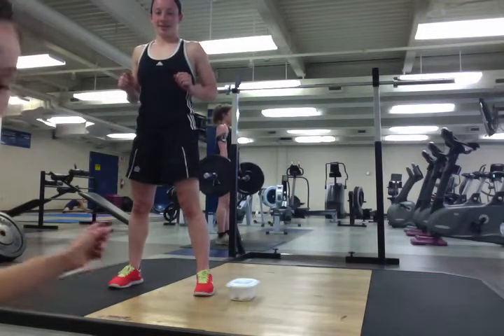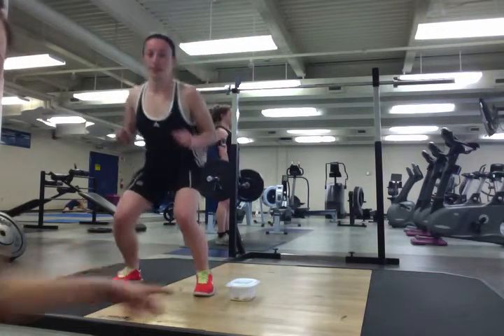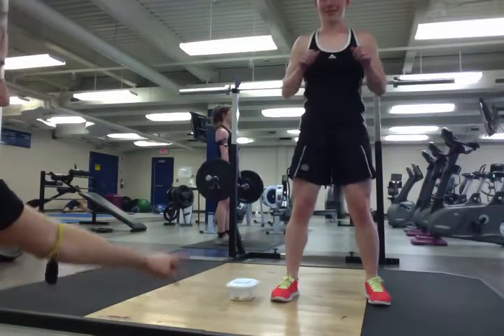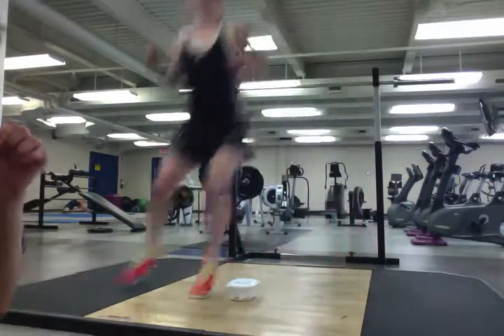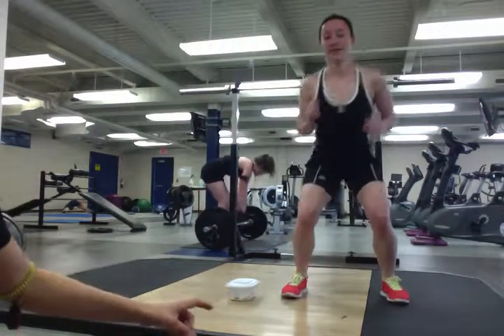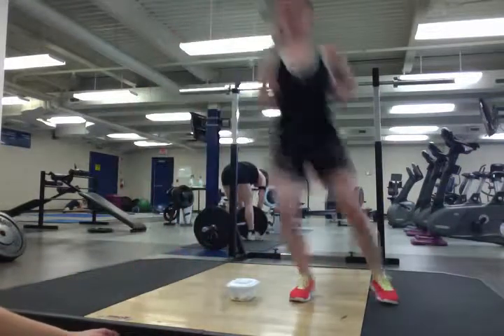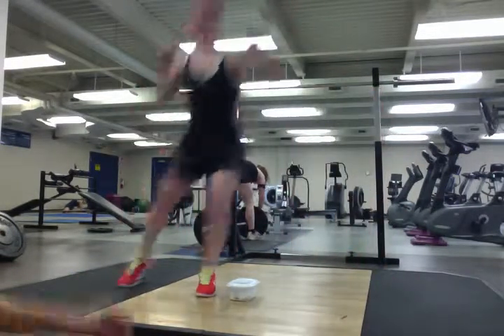2 ft. Lateral Cone Jumps